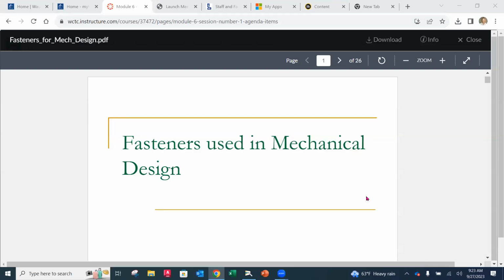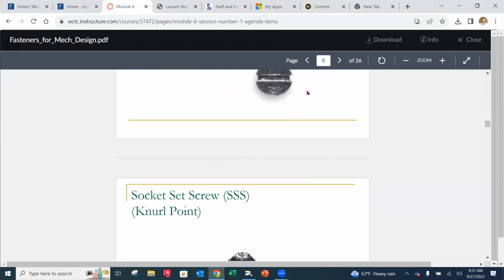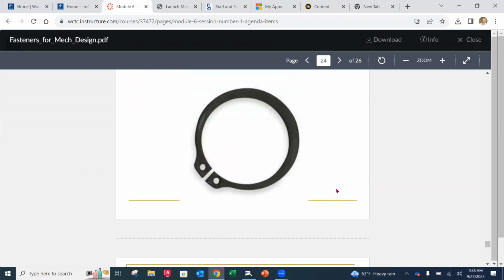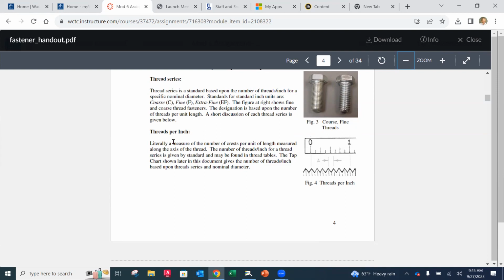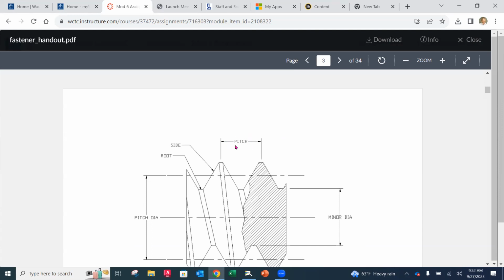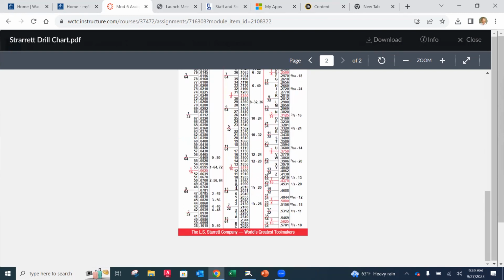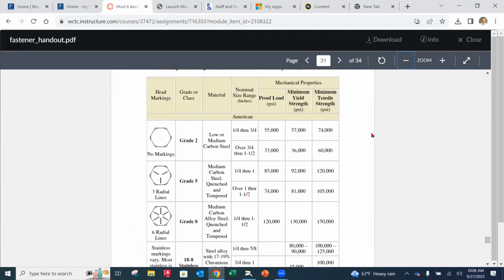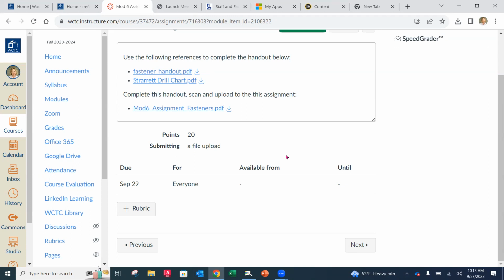Tech Dr_Mod6 FastenersInMechDesign